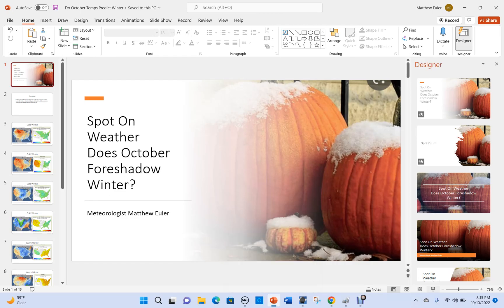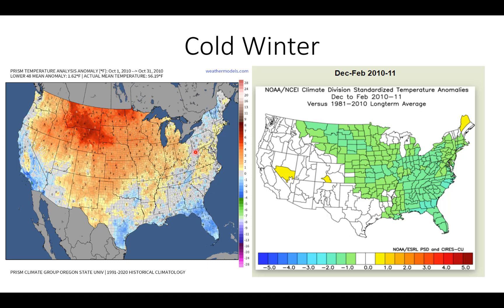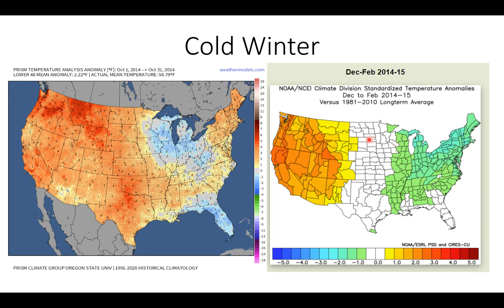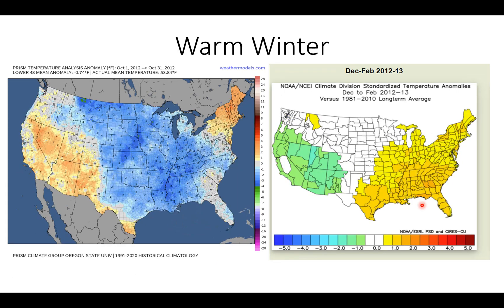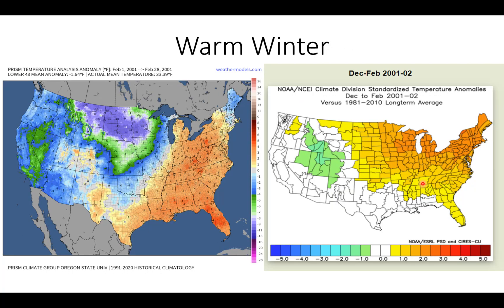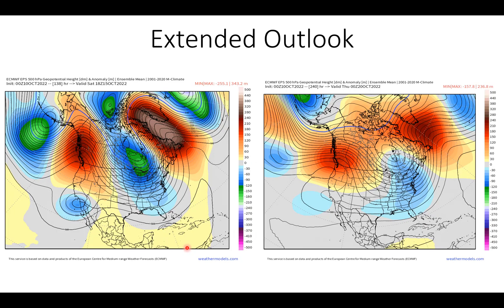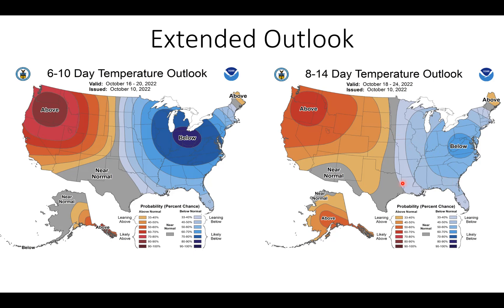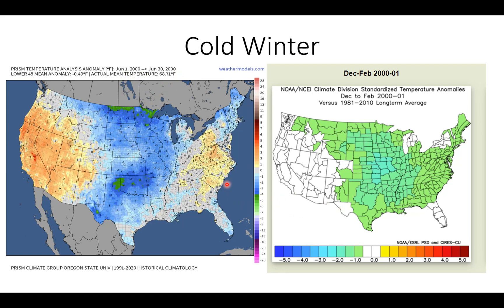Does October Foreshadow Winter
In tonight's video, I take a look at October temperatures preceding both warm and cold winters for the Eastern U.S. and identify potential foreshadowing effects